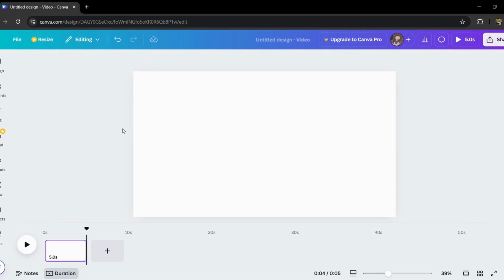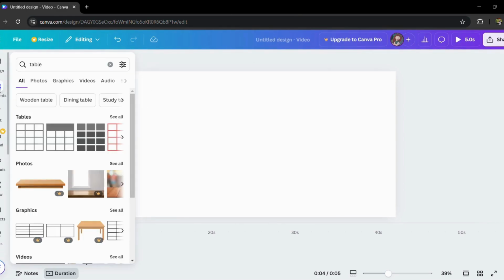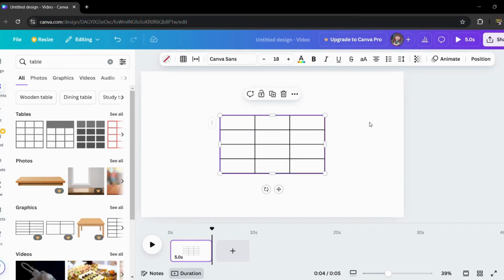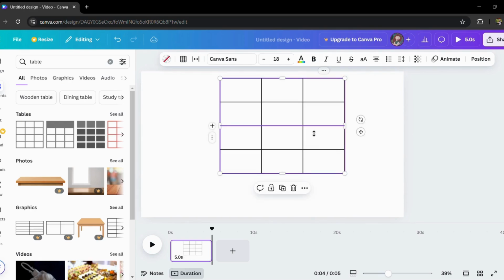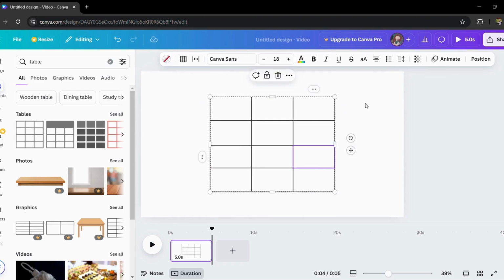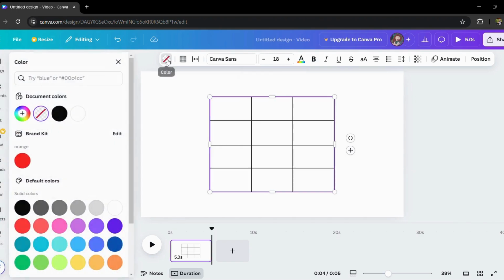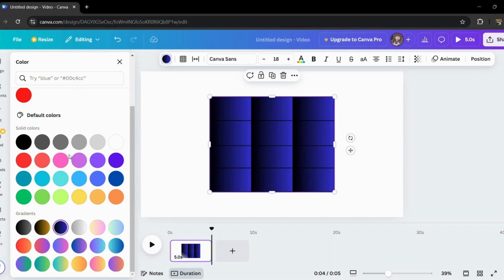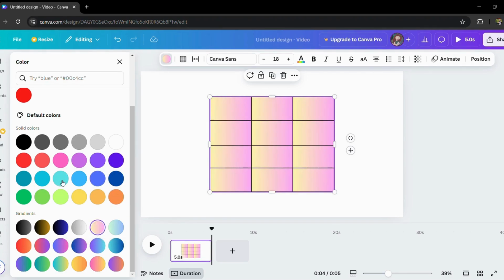How to Change Color of Table in Canva 2024?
Want to customize your table in Canva? In this tutorial, I'll show you how to change the color of a table in Canva to match your design, brand, or personal style. Perfect for presentations, infographics, and more!